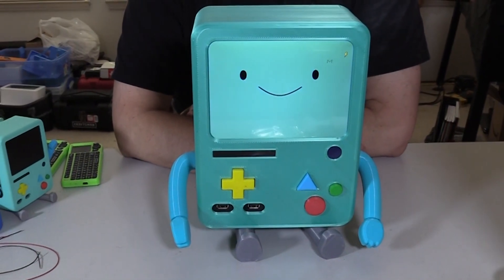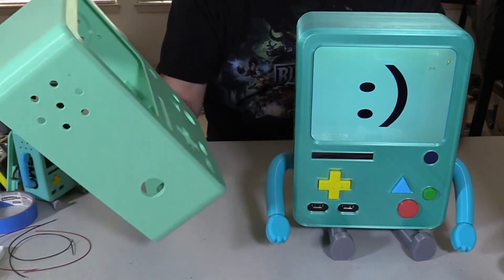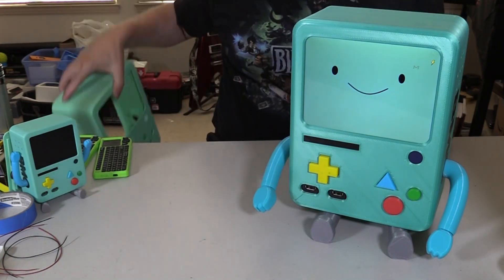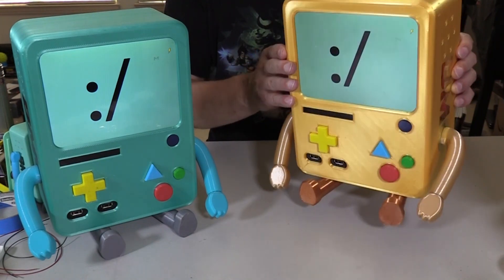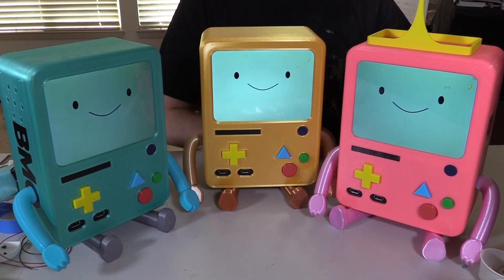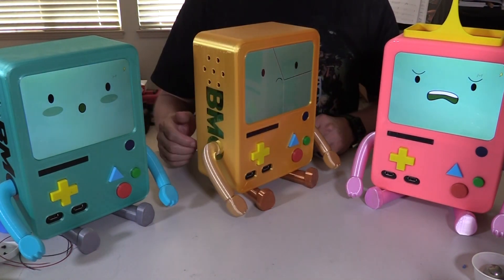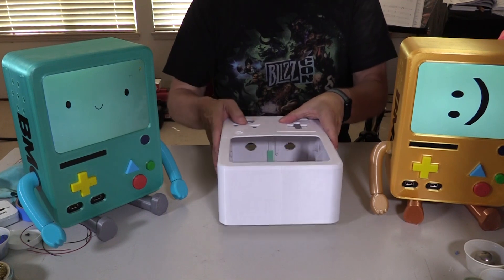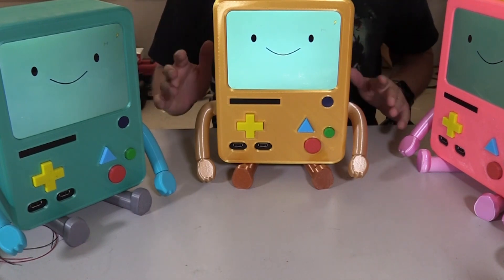BMO In Color!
Trying out different filament colors for BMO. Skip the painting step and print in living color.